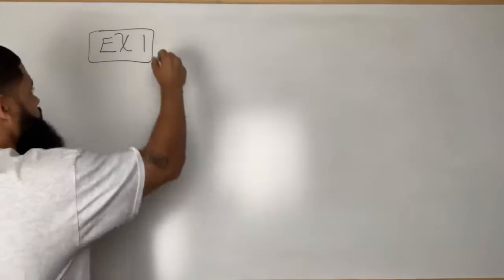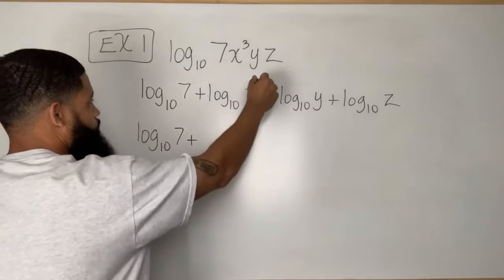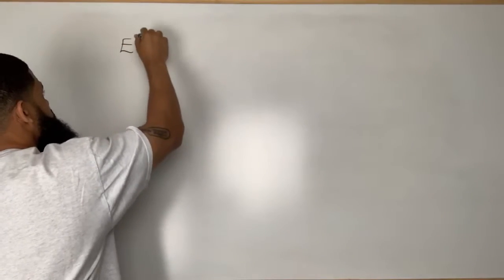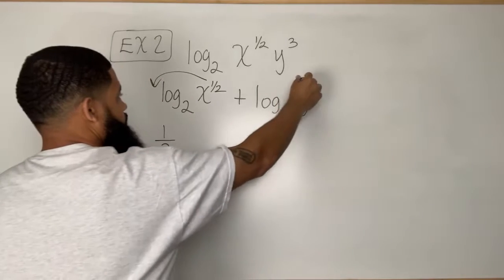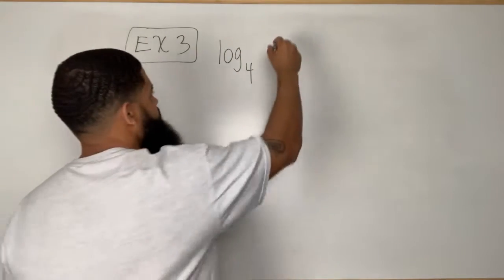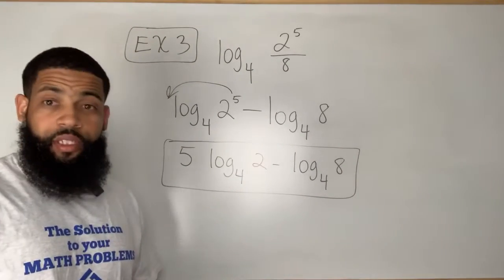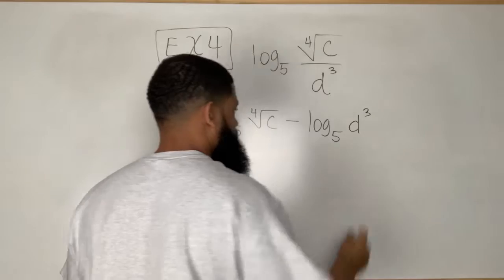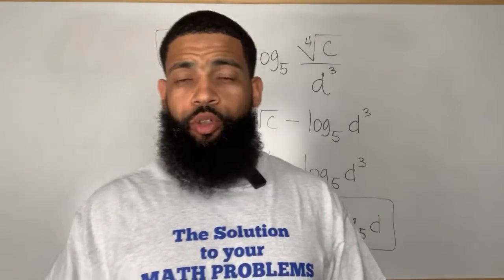Best Online Math Tutor | Expanding Logarithms Using Multiple Properties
A brief lesson on Expanding Logarithms by combined use of the product rule, quotient rule and power rule.